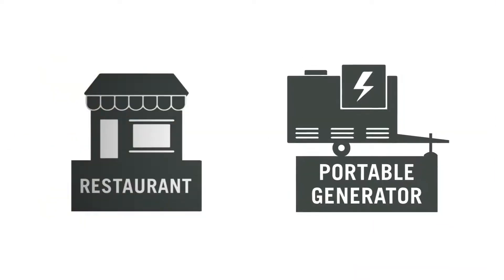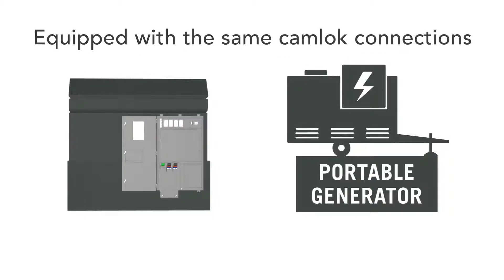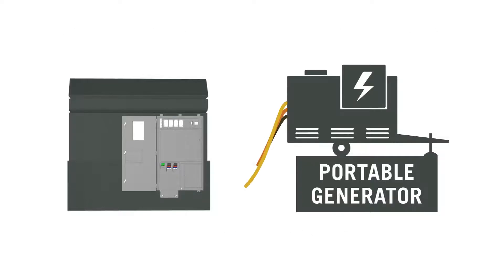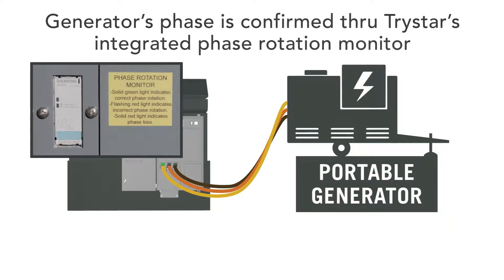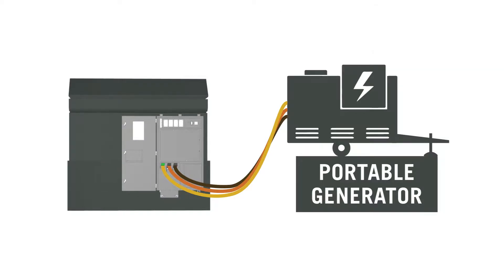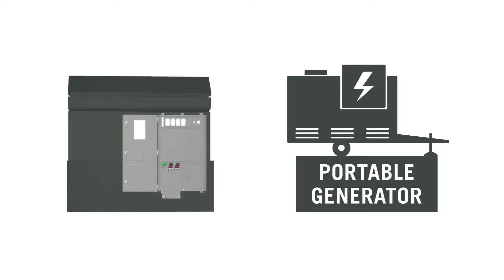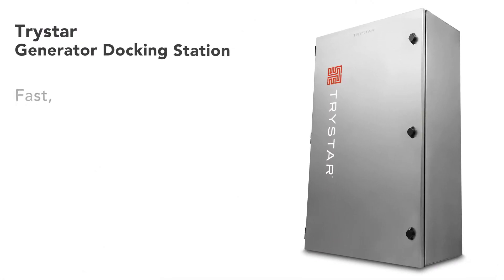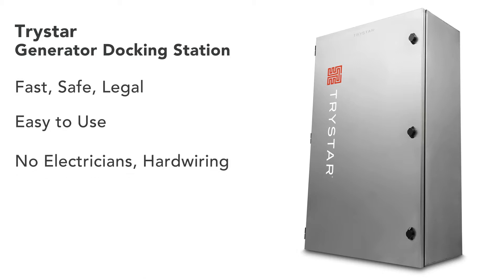Trystar Generator Docking Station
Trystar Generator Docking Stations are designed to safely connect and disconnect a portable generator to any facility. During a power outage, a generator docking station allows you to quickly return power without an electrician, which helps protect your building from the risks and costs of power loss.